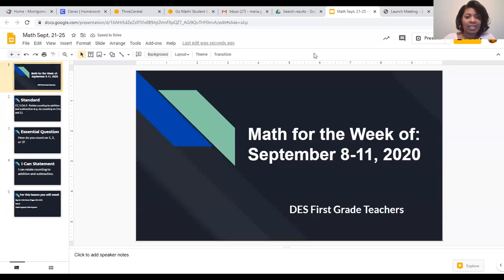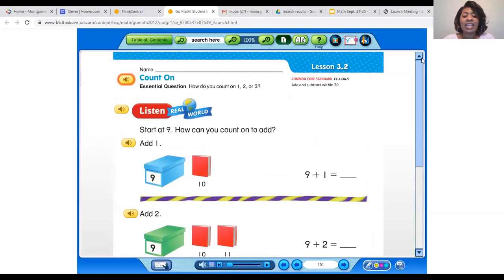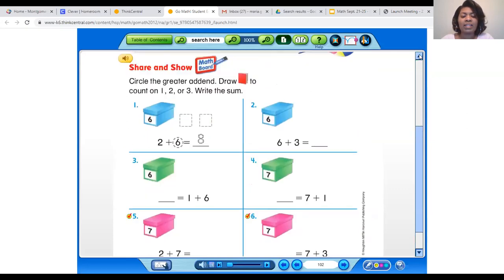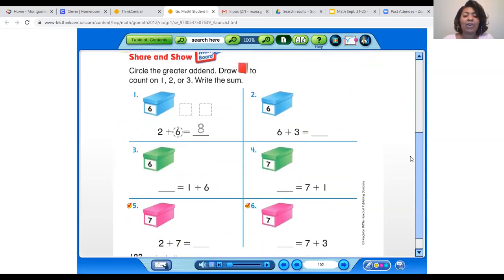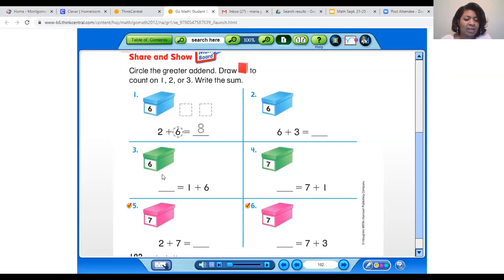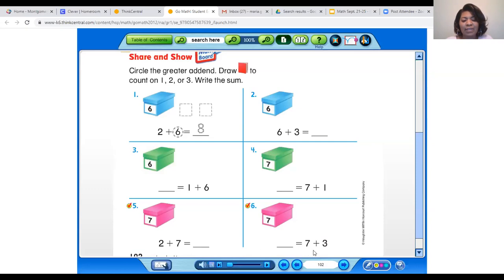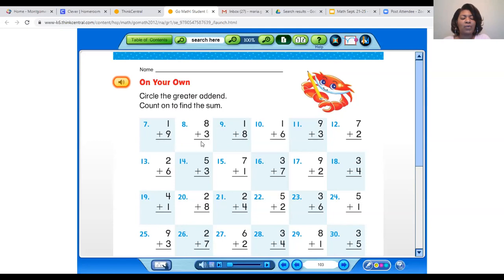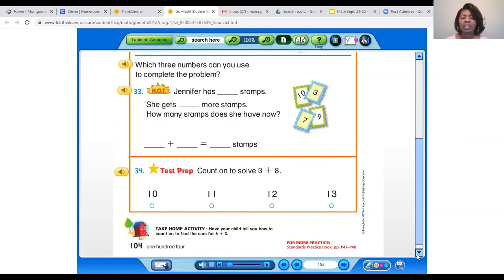Go Math Lesson 3 2